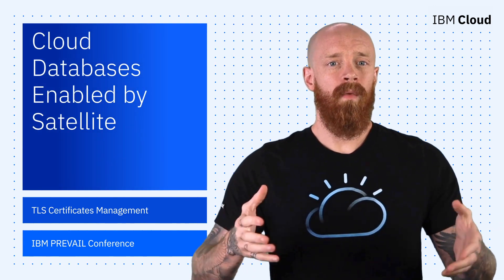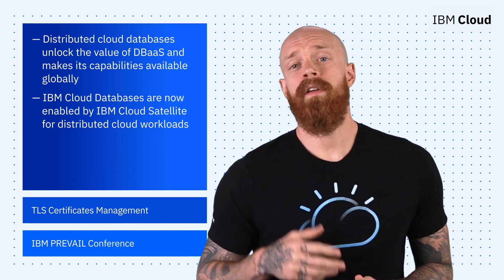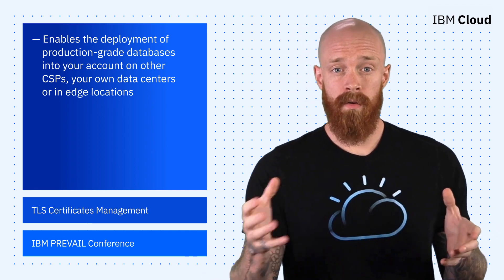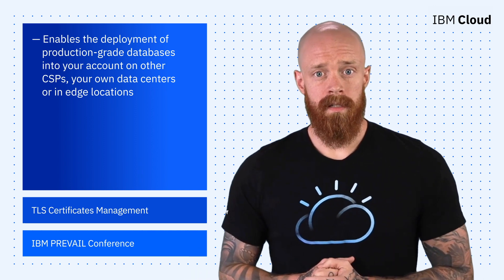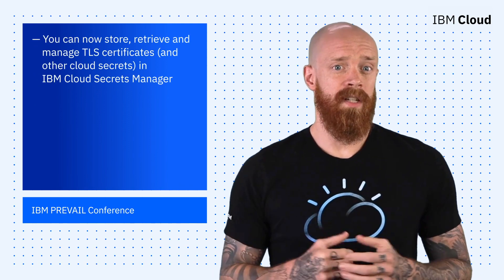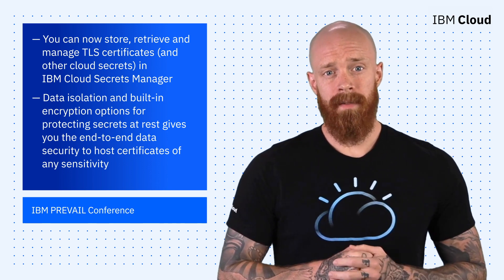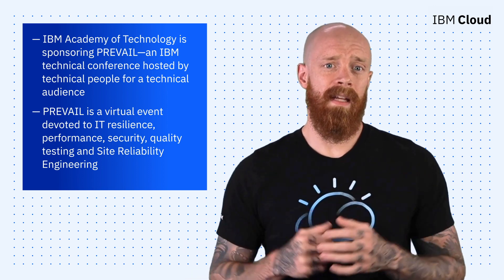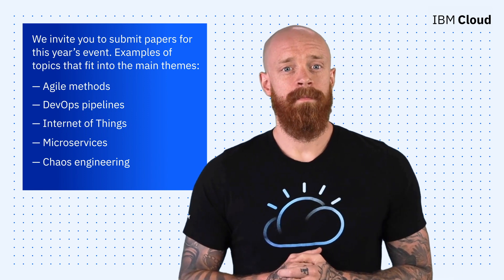IBM Cloud Now: Databases Enabled by Satellite, TLS Certificates Management, & IBM PREVAIL Conference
This week, we're covering the following:
(00:18) 1. IBM Cloud Databases Enabled by IBM Cloud Satellite
(01:06) 2. TLS Certificates Management
(02:02) 3. The IBM PREVAIL Conference